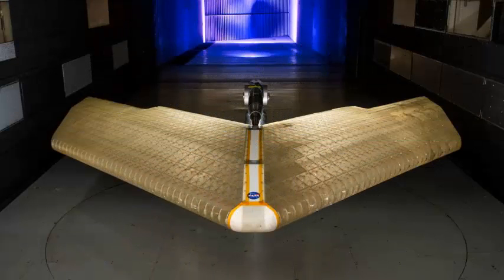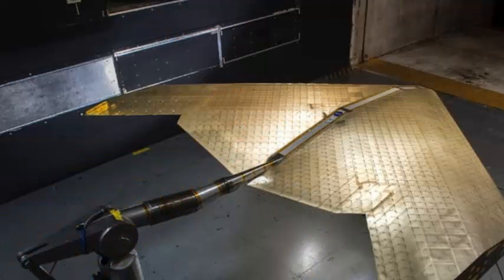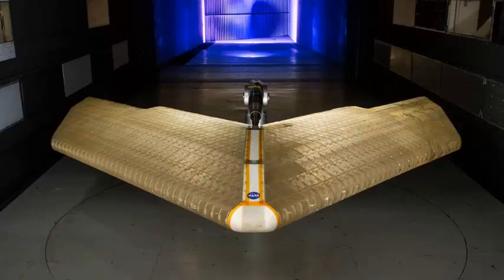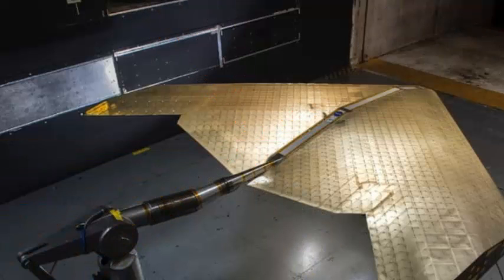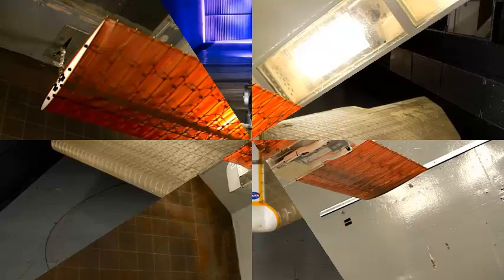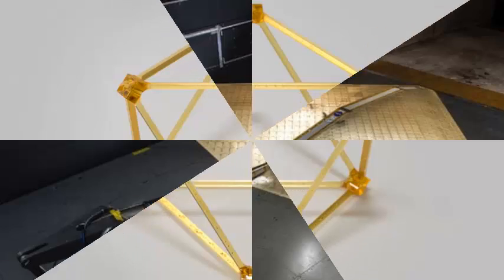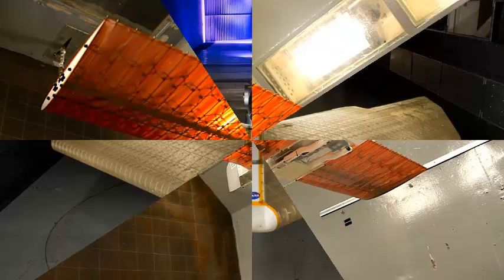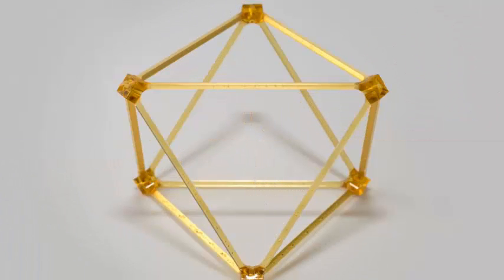The incredible intelligent wing of the NASA project, called MADCAT can transform as it flies.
NASA is developing a flexible carbon fiber wing that could be transformed into new forms in mid-flight, paving the way for weaving mesh intelligence through the aerodynamics of future aircraft. The project, called MADCAT, combines advanced processing, new injection molding techniques and cutting-edge materials.

MADCAT, or Mission Adaptive Digital Composite Aerotructure Technologies, is the work of NASA's Ames Research Center in California. The objective of the project is to develop wings that can adapt to flight conditions in a more significant way than traditional fins.

Instead, the team imagined a wing whose complete shape could be transformed and adapted, making it the most efficient way for any circumstance. Such wing would have to be very flexible, of course, but also react quickly to the aerodynamic need. In addition, it would have to be easily maintained and repaired.

The solution is an ultralight wing made of carbon fiber composite. Injection molding is used to create lattice structures, which NASA calls blocks, which combine in a criss-cross and modular manner. This variation in patterns creates a structure that can flex and adapt precisely, explains the space agency. The computers built into the wing use algorithms to help it transform and turn to the most efficient way in mid-flight.